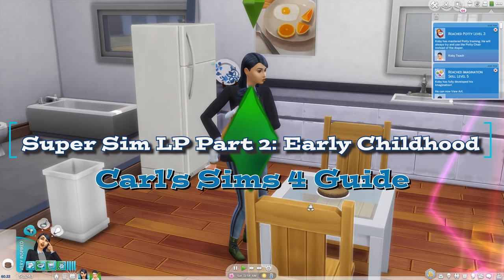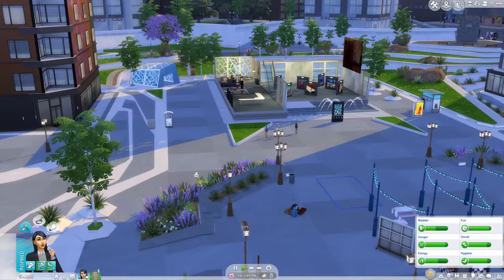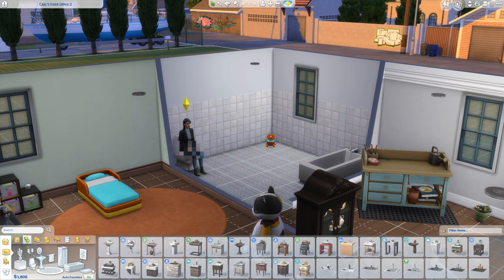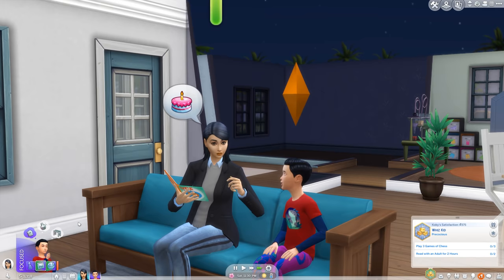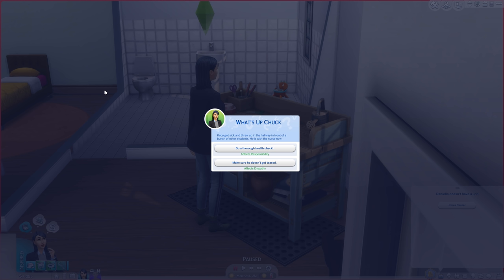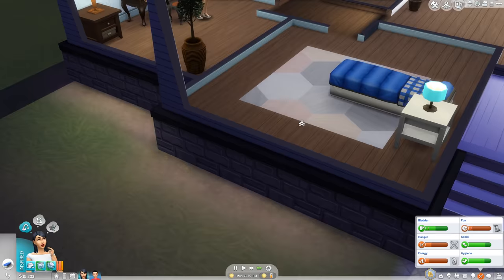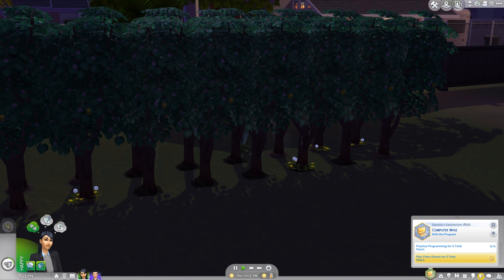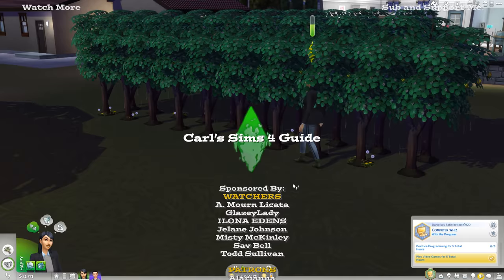Childhood Ambition: Let's Play a Super Sim Part 2 Gameplay (The Sims 4 Lets Play)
In Part 2 of my Super Sim Let's Play for The Sims 4, I begin to tackle the various childhood goals I've set. I want to complete all childhood aspirations, learn skills, and improve both my Sim parent and her child's life. He needs to make friends and gradually unlock adult skills that are accessible to children.

The family gets a house upgrade, a new garden, and comfy beds. Overall in this part, I work on the childhood stage of the Sims 4 and attempt to maximize the children's skills in order to unlock all the stages of the childhood aspirations. My Super Sim meets a couple new friends and mom learns the gourmet cooking skill in order to one day give them better moods. I plant a garden of fruits that will be available all year round, so my Sims have access to quality produce. Sims can eat this right out of their inventory to get a mood and hunger boost.